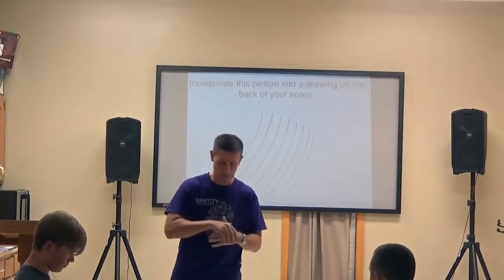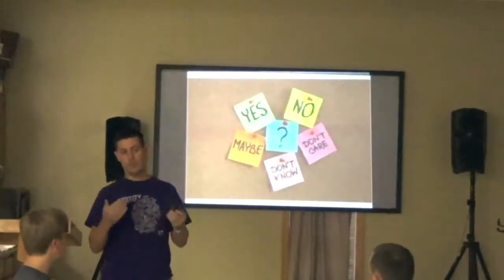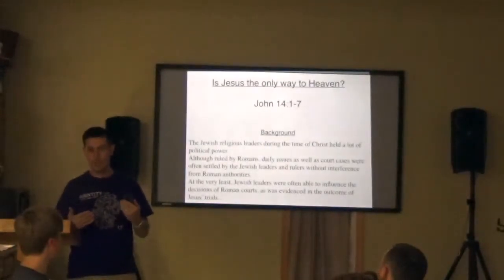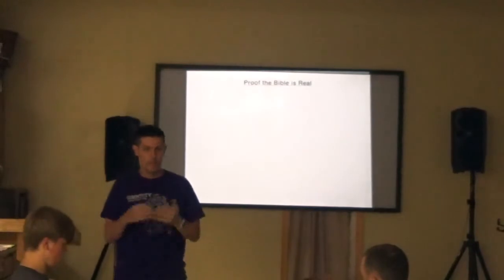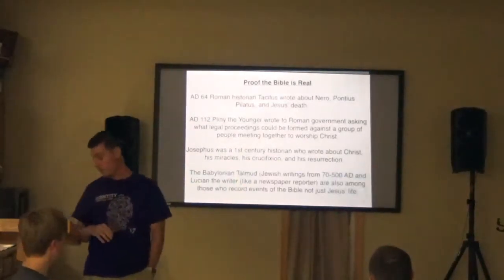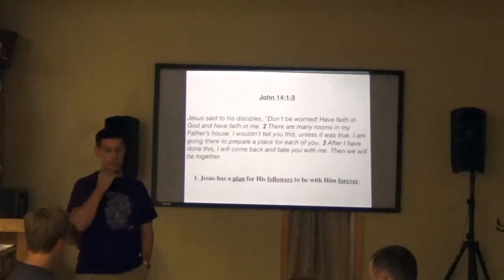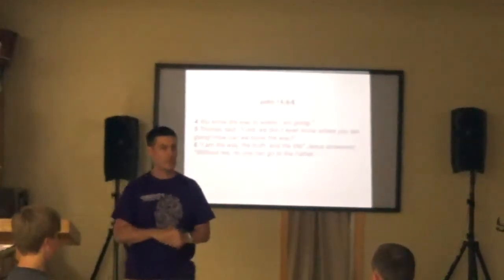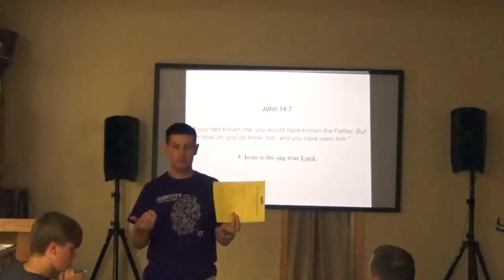Is Jesus the Only Way to Heaven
If you missed youth group, here's the message..Is Jesus the Only Way to Heaven